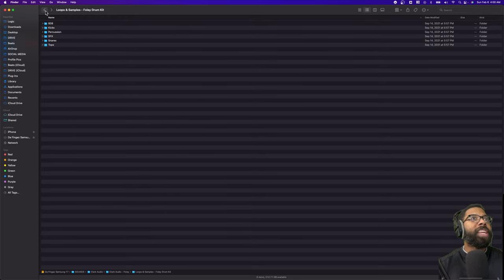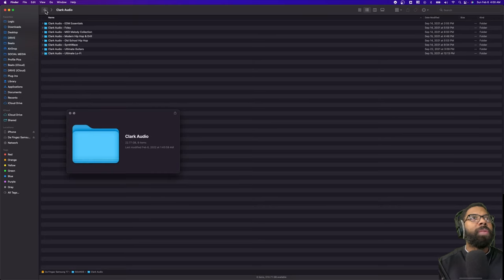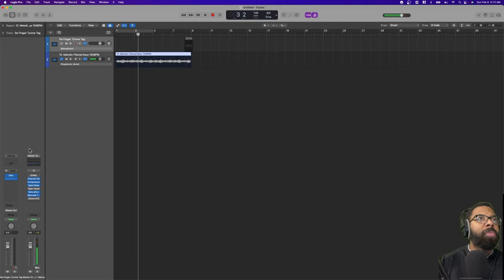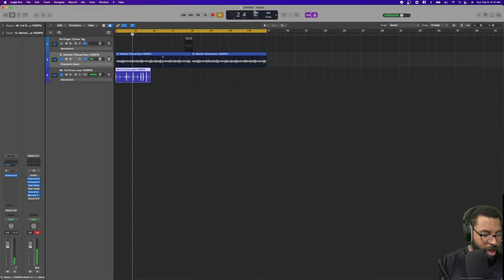Checking out Clark Audio Beatmaker Bundle!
Finding dope sample loops can be one of the greatest achievements for producers.

Bundled in 8 sample suites, the 2021 Beatmaker Bundle contains 6,000 files that music creators can use.

Import the audio or MIDI files into your DAW.

Chop them. Flip them. Sample them.

Be creative. Have fun and enjoy the Clark Audio 2021 Beatmaker Bundle!